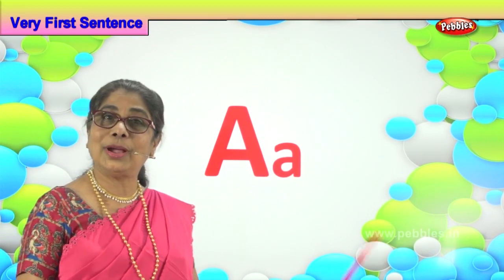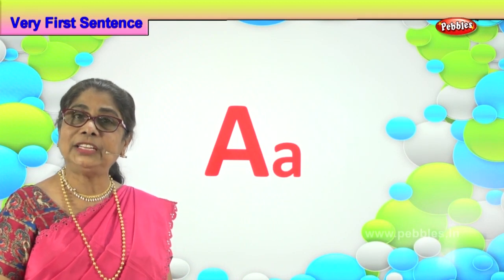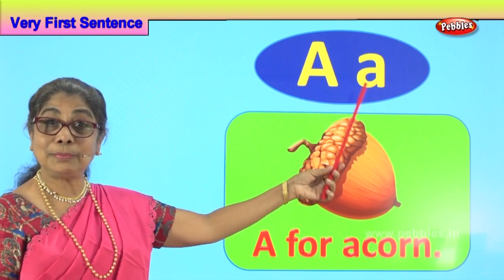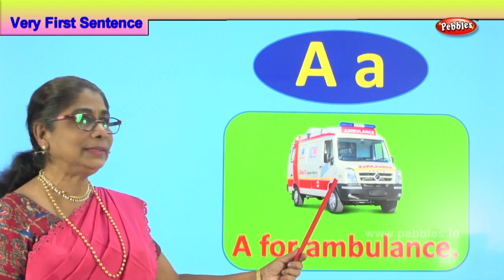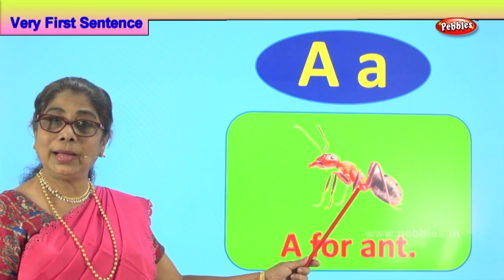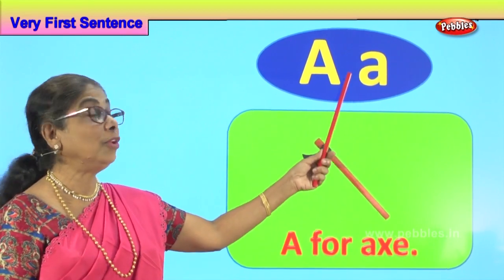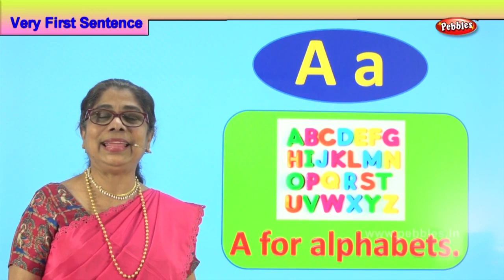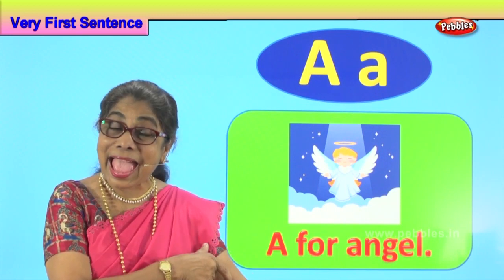Very first sentence of 'a' | Easy Phonetics | Phonics Learning | Basic English educational Part-5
Very first sentence of 'a' | Easy Phonetics | Phonics Learning Video | Basic English educational videos